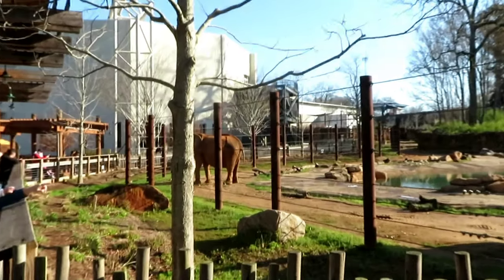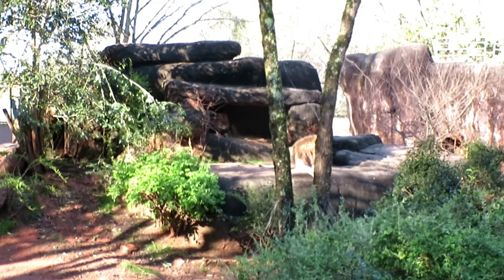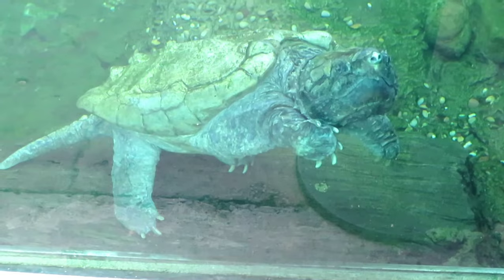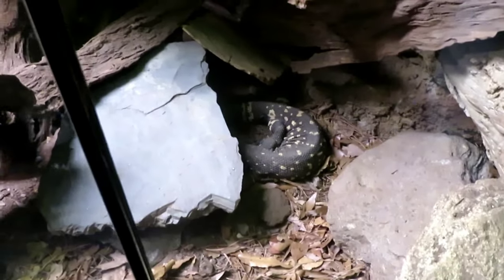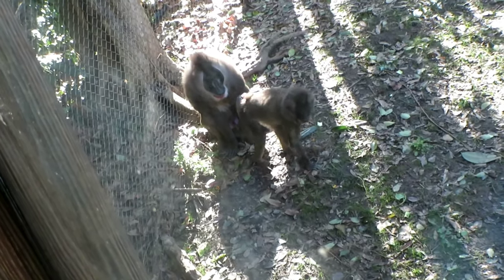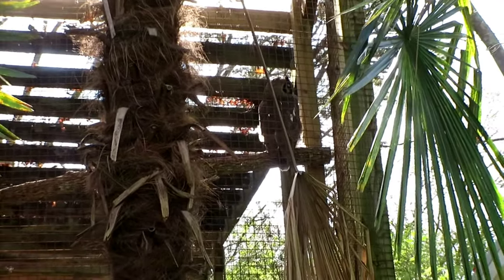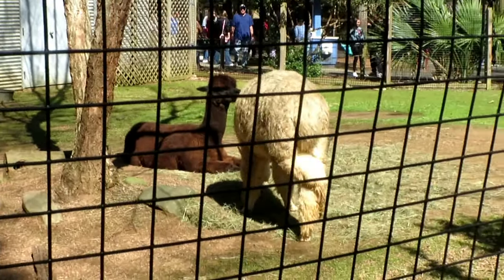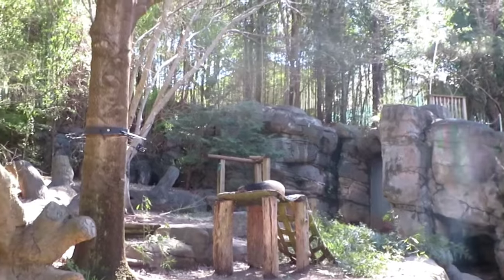Zoo Atlanta VLOG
My vlog from a few weeks ago at Zoo Atlanta in Atlanta, GA. I recorded this before the aquarium vlog.

Instagram, Twitter, Tiktok @TheTriggerTrey